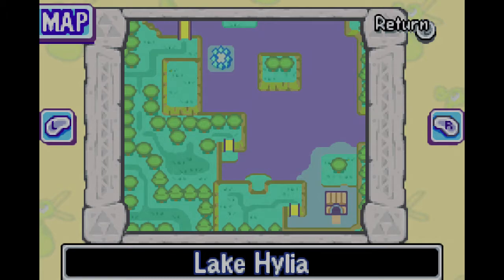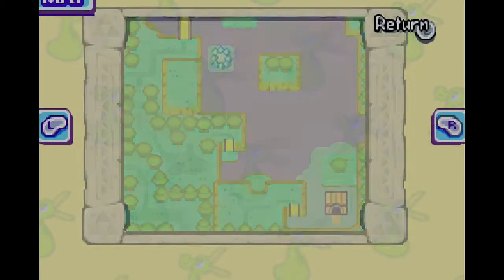The Legend of Zelda The Minish Cap Episode 8 - Library Assistant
So in the end we've got to get Flippers and to do so, Link and Ezlo become Library Assistants getting the books that were waaaaayyyyy past their due by date and became rather lost. So we get them, get the flippers and go onto the next Element